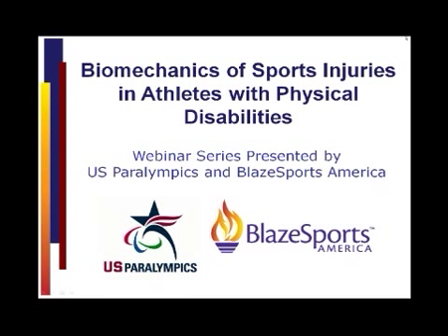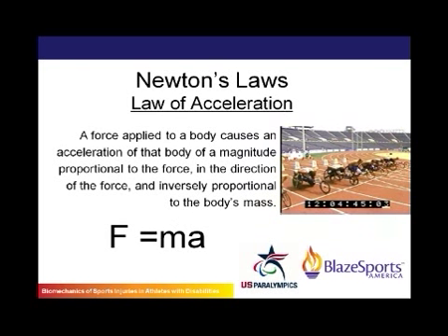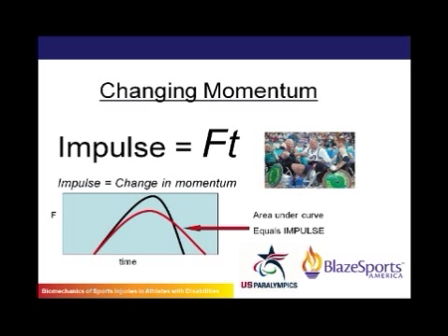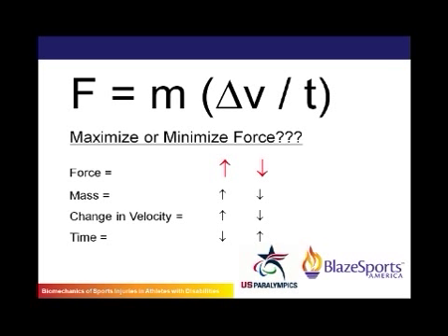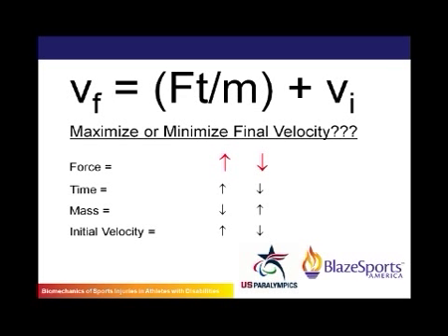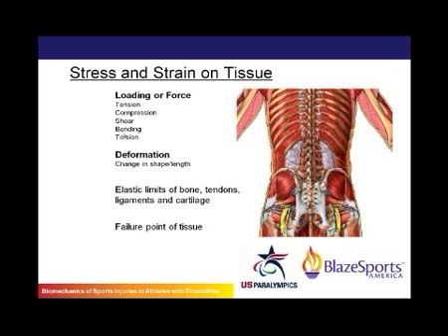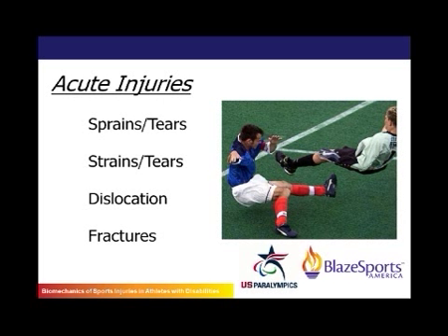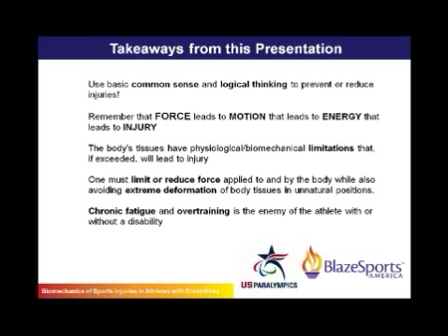Biomechanics of Sports Injuries in Athletes with Disabilities